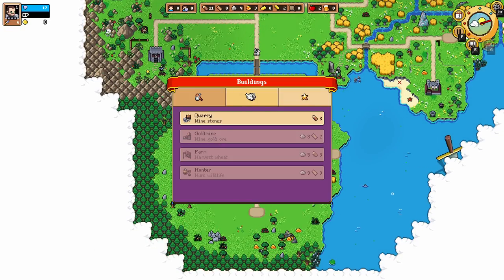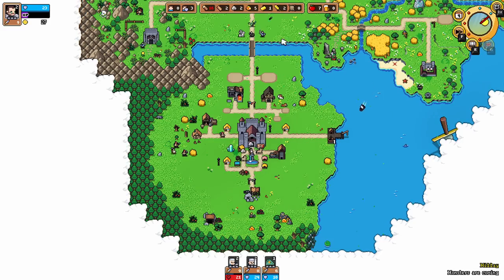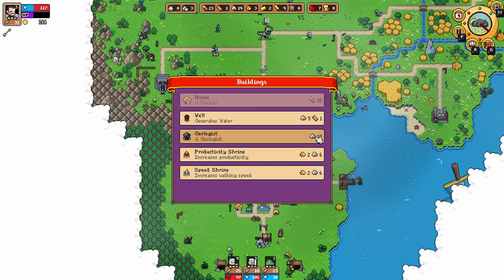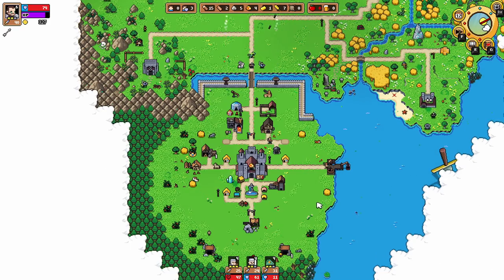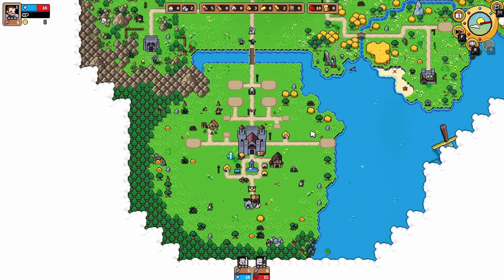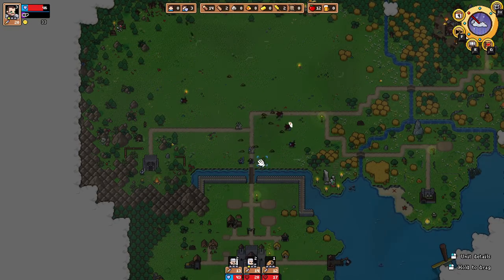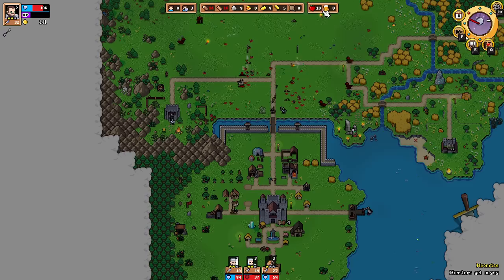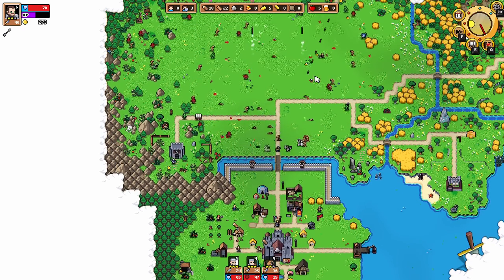MAX LEVEL Archers are Mini Turrets! | Super Fantasy Kingdom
A roguelite city builder set in a relaxing fantasy world. Explore and rebuild your kingdom to bring it back to its former glory. Defeat hordes of monsters with an always unique team of defenders. Harvest, build, mine, cook, brew, feed and grow. But be prepared to watch it all burn!

Toppest of the toppest Patreons:
abrazite
Xieroeh
Beaniiman
Nicol Bolas
cparks1000000
Butler
Whyte
Ultimate_Despair
Raincloud Bunny
Lucas
Zathien
Ash